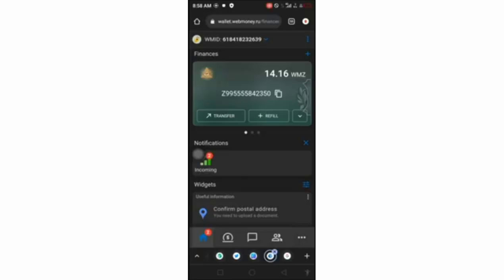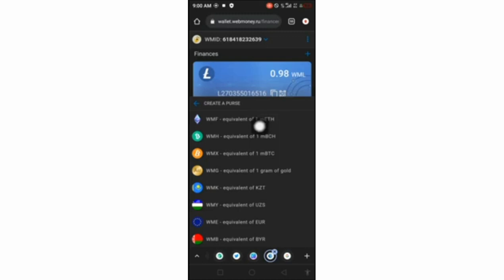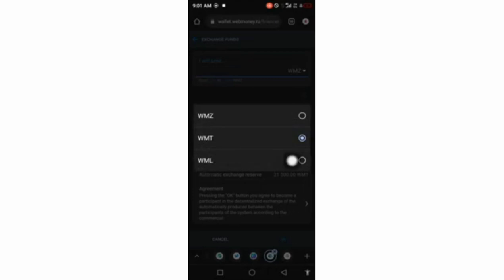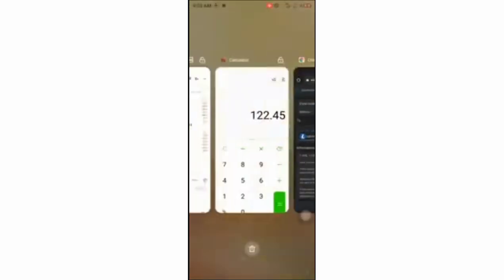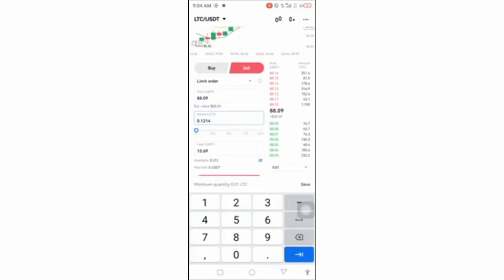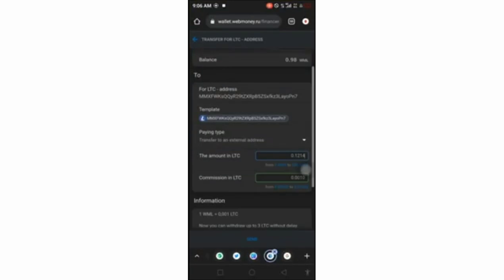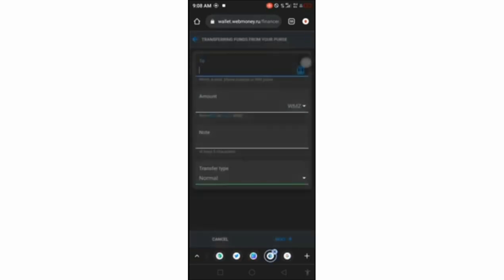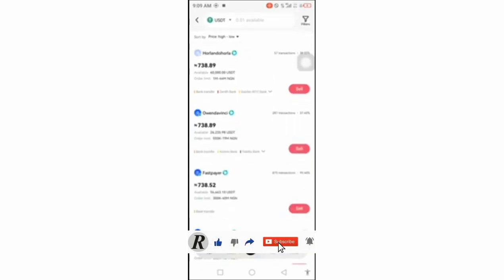Webmoney to Binance | How To Transfer Webmoney To Binance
In this mind-blowing video, we spill the beans on the magical process of transferring Webmoney to the ultimate crypto hotspot, Binance! Get ready for a step-by-step guide on how to make this enigmatic transaction like a pro. Learn the secrets and unleash the power of your Webmoney holdings with Binance's incredible exchange platform. This video is your golden ticket to exploring a whole new world of endless possibilities. So grab a seat, summon your curiosity, and join us on this exhilarating journey of How To Transfer Webmoney To Binance! Prepare to be amazed! Don't miss out! Watch now!

We have all the links mentioned within the video here, check them out here.

Keywords & Tags

how to transfer webmoney to binance,
how to transfer money from webmoney to binance